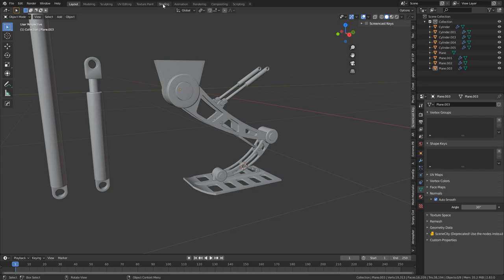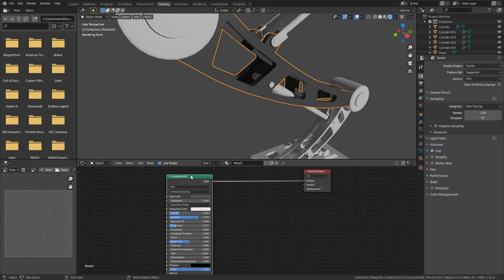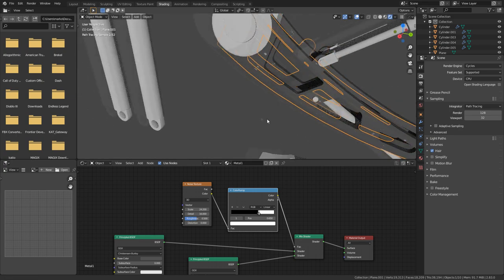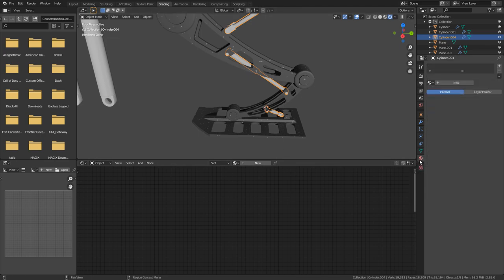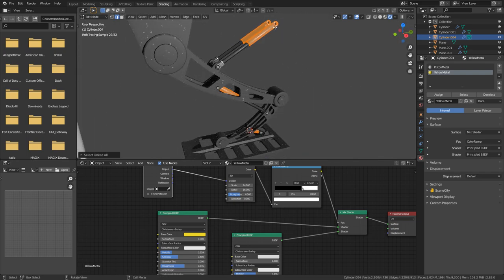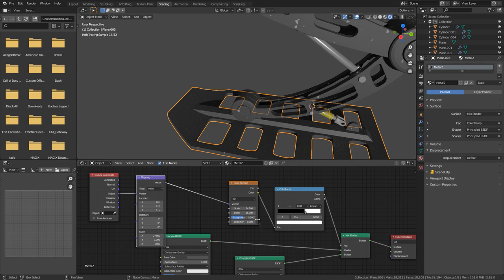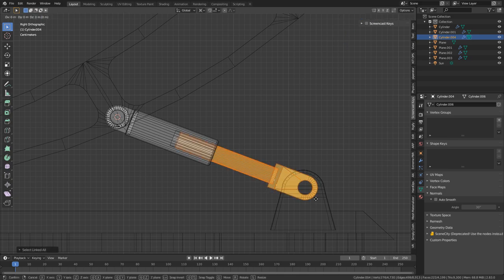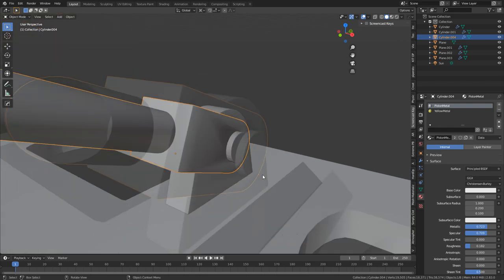Blender Modeling Scifi Landing Gear - Texturing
In this video we will go through the texturing  process of this landing gear in blender. I will show you my thought process of how I get general idea on modeling and what the final product will look like when it is finished.

In this short course, we will go through the process of blocking the landing gear, then modeling, texturing and rigging. This course is very face pasted and some knowledge of Blender is required.

Skills Acquired

- Hard Surface Modelling
- Creating PRB shaders
- Rigging
- Dealing with Vertex Groups
This course is just over an hour long.

This course will also be released over the next six week